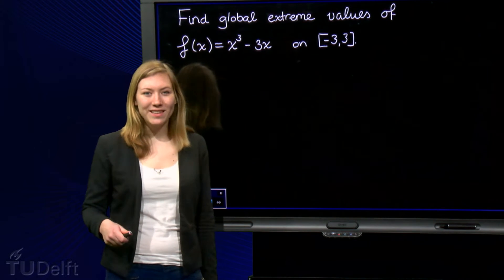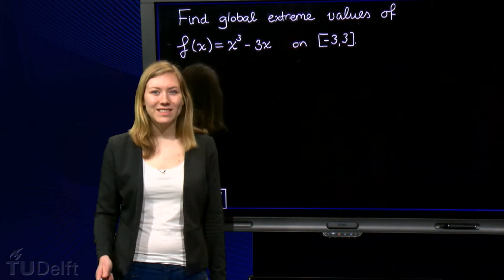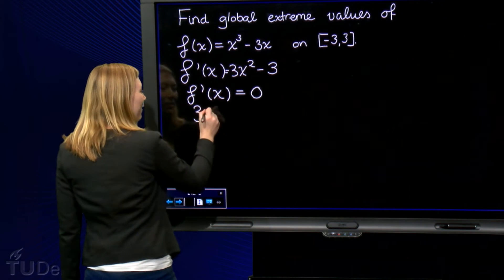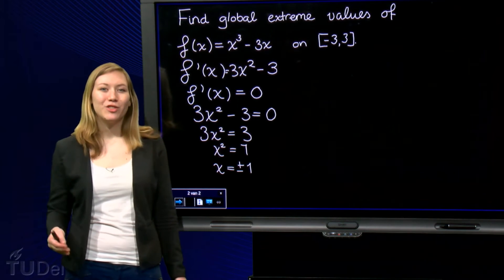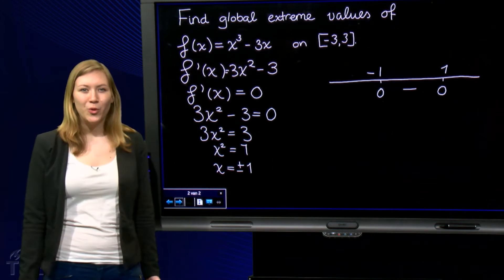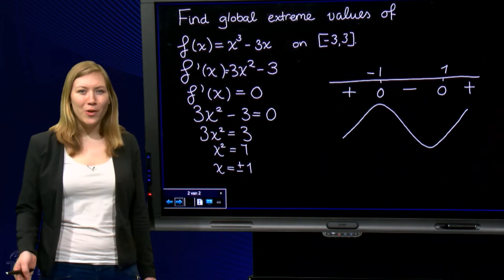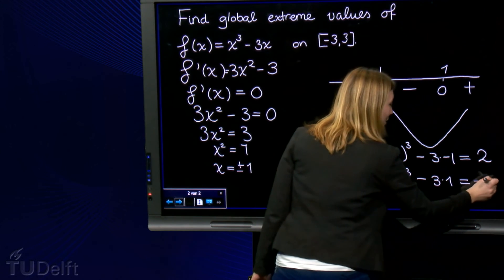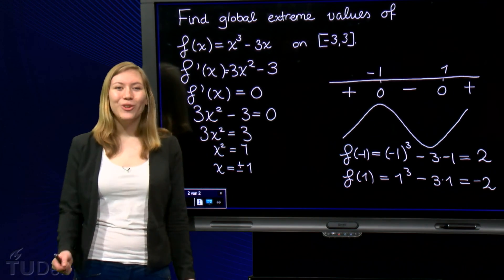Finding minimum or maximum - Catch the Error - Differentiation - Pre-university Calculus - TU Delft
This educational video is part of the course Pre-University Calculus, available for free ©️ TU Delft, released under a CC BY NC SA license In this video a mathematical problem involving finding the minimum or maximum of a function is solved. But the solution contains an error! Can you catch the error? In a separate video the error is explained. This video is part of the edX course: pre-university Calculus (Calc001x)